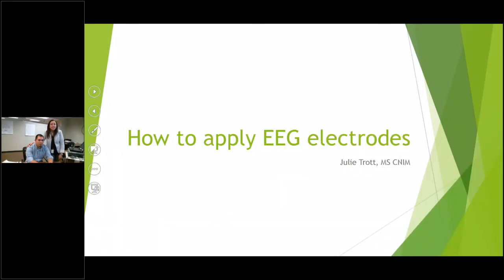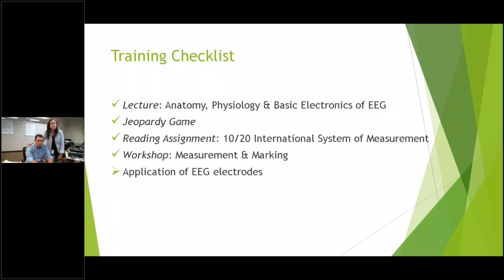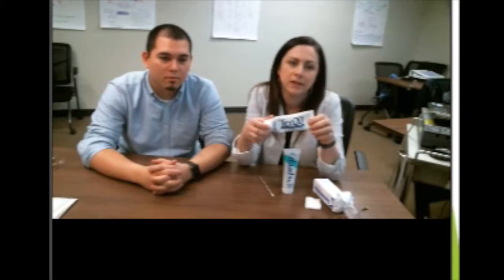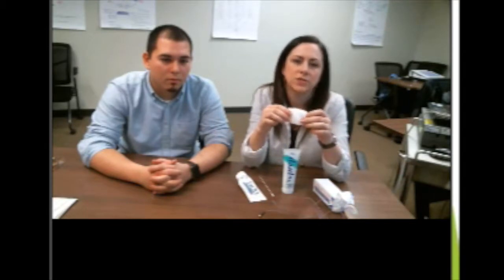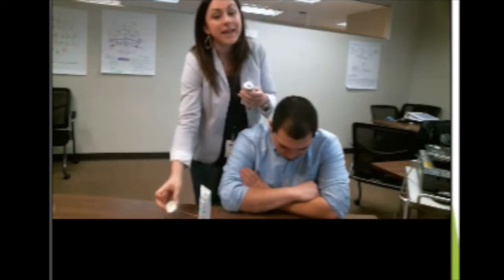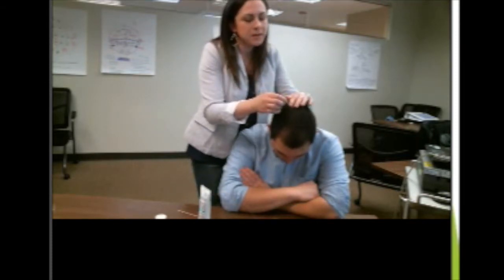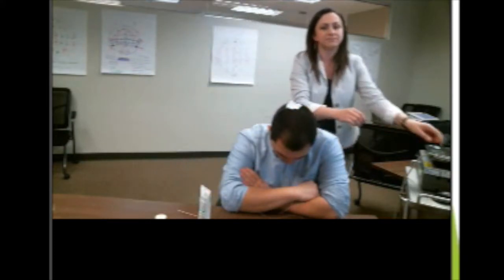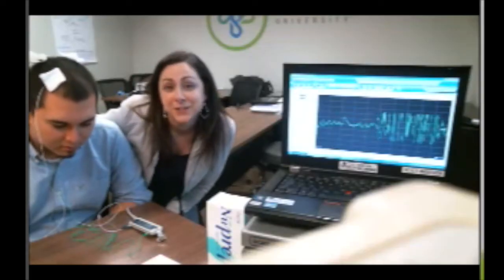Scalp Electrode Application for EEG